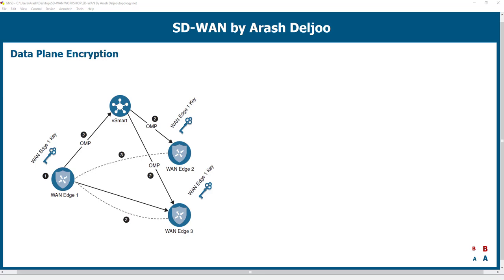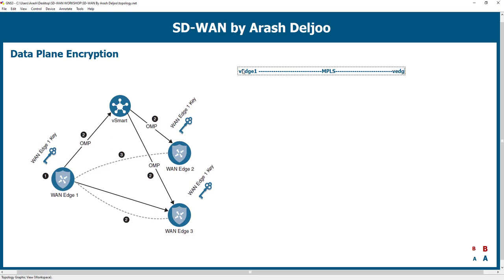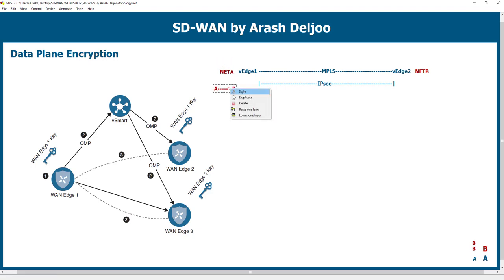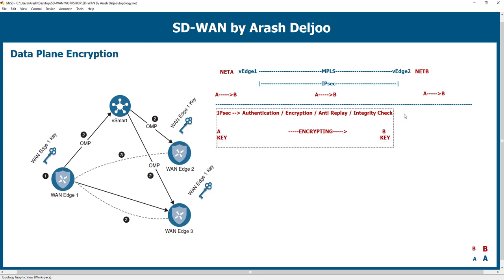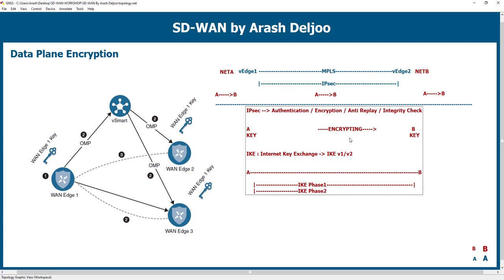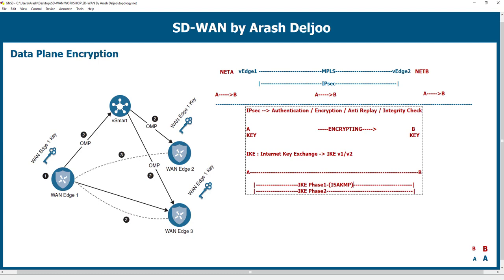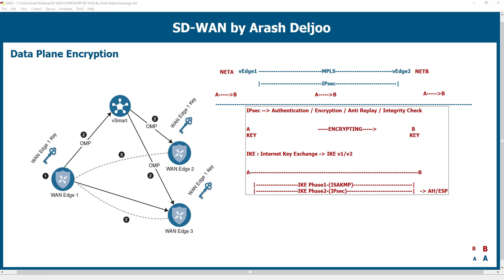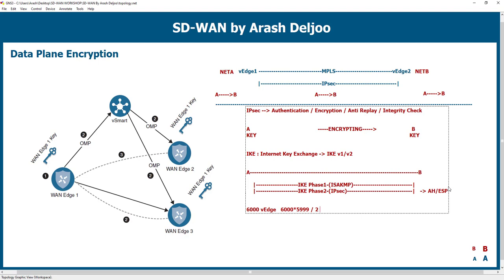7 SD-WAN Data Plane Encryption , Pairwise Key , Key Exchange with vSmart by ArashDeljoo - P1/4